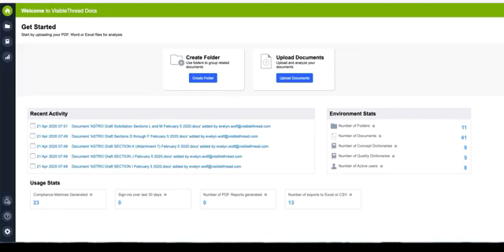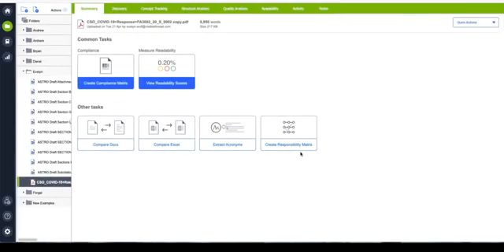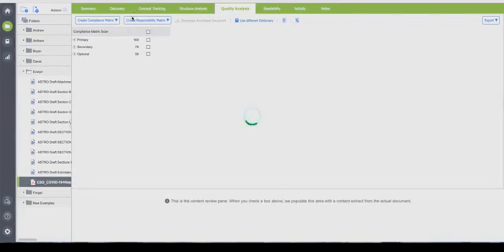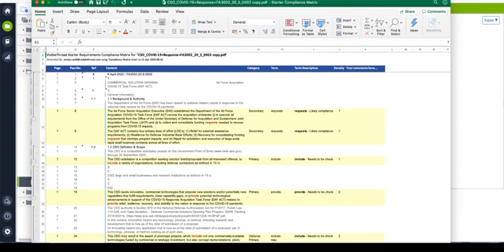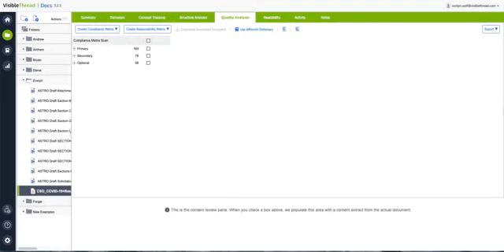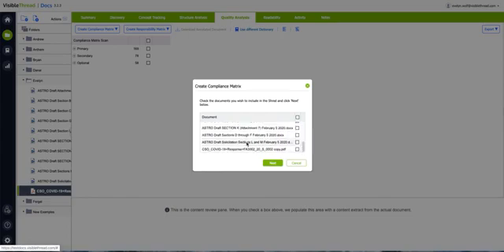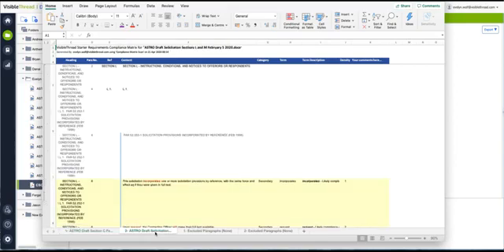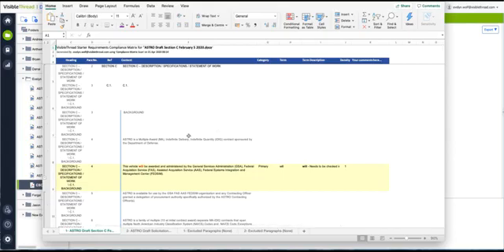How to shred an RFP and generate a Compliance Matrix in minutes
VT Docs is a document analysis software for proposal and contract teams. With VT Docs  you can shred your RFPs and SOWs for words like: “WILL”, “SHALL”, “MUST”, and any other custom keywords. Share the Excel output with your entire proposal & contracts team.

Find out more and get a free 7 day trial on our